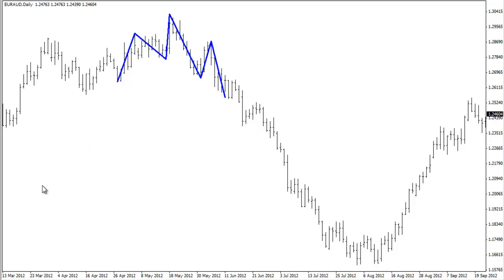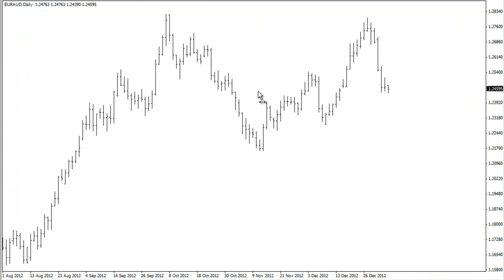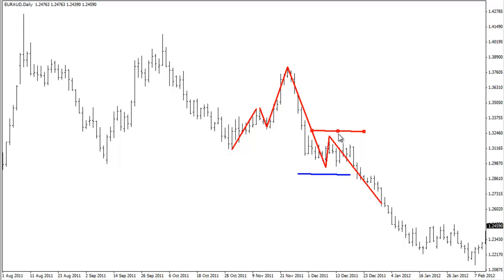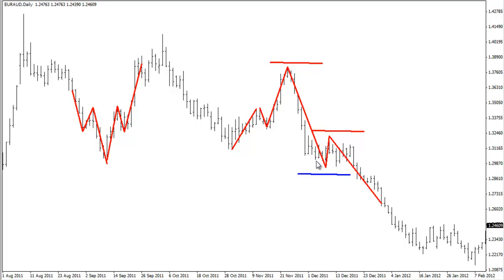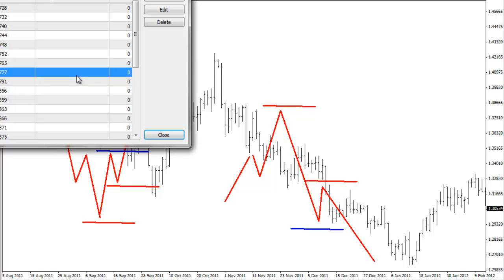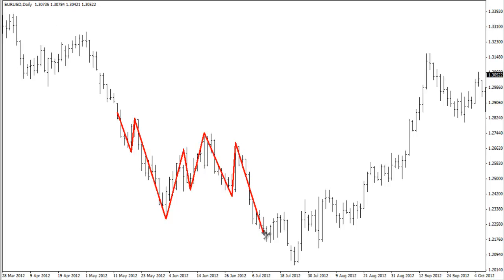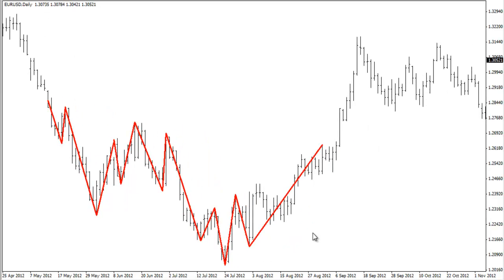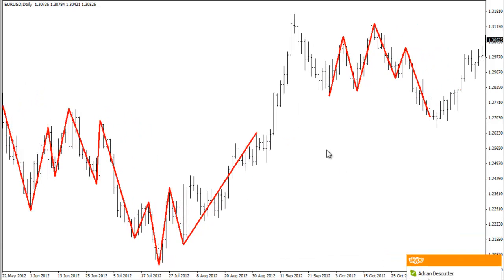head and shoulders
What is a head and shoulders pattern and how to make money trading forex with them with Learn to Trade